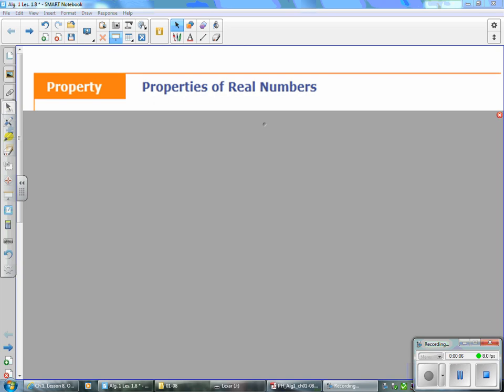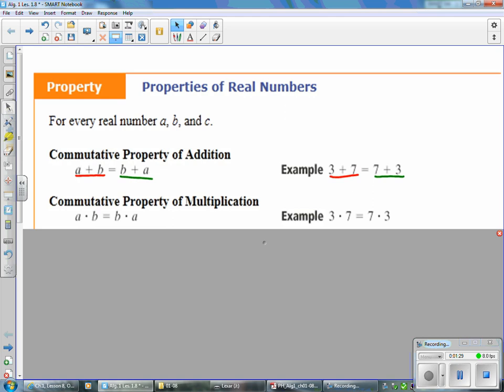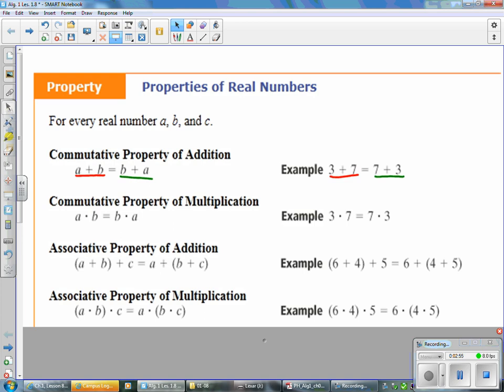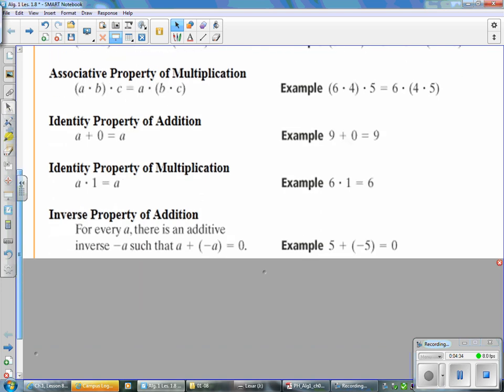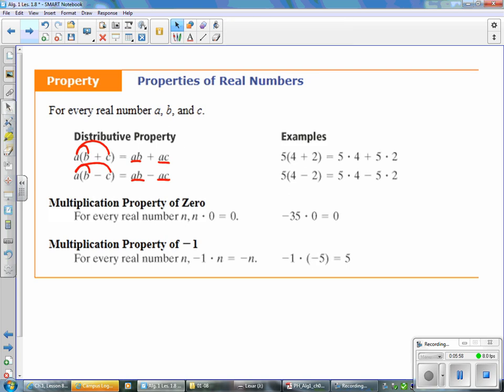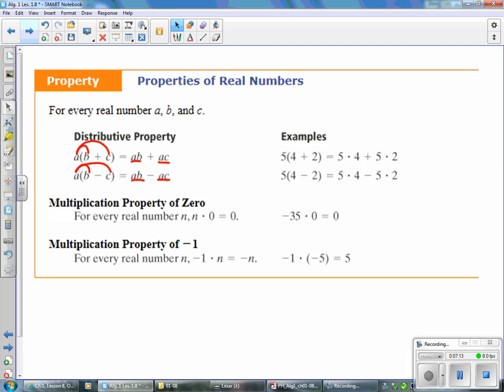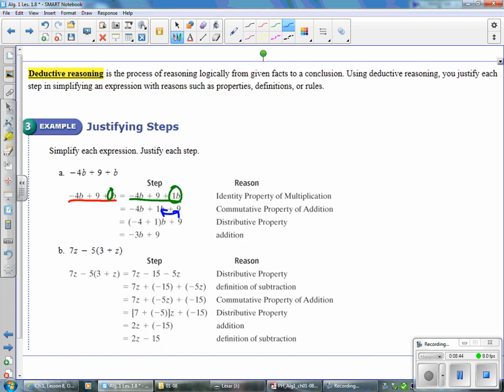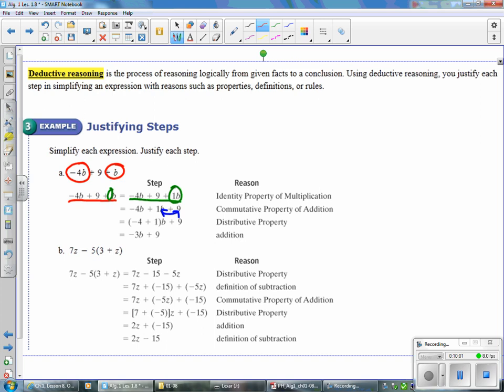Alg 1 Properties of Numbers and Justify steps 1 8